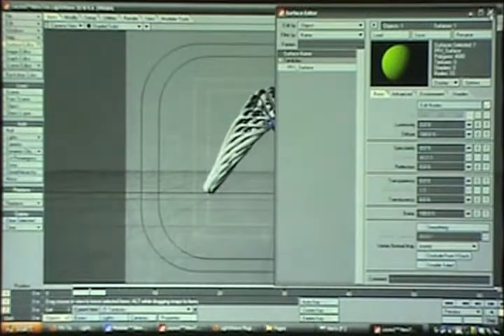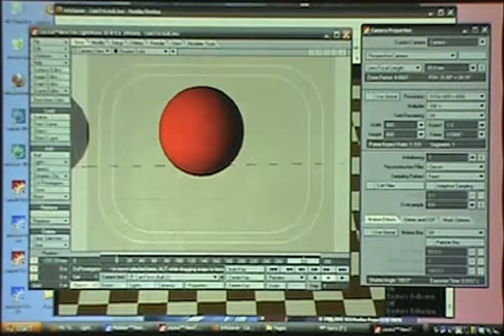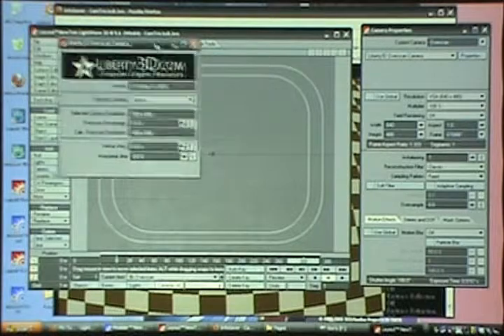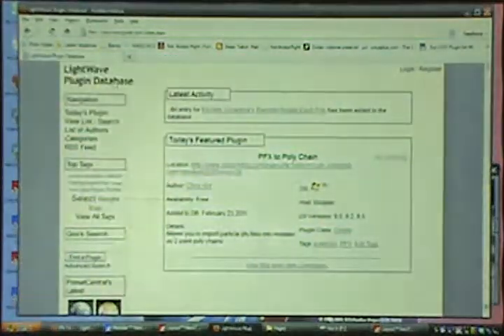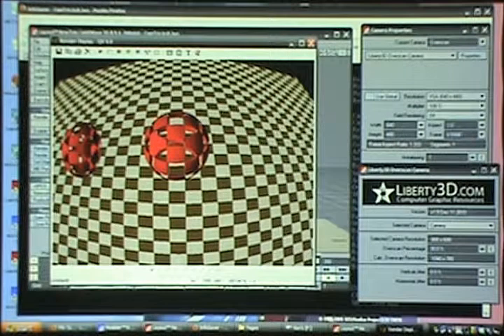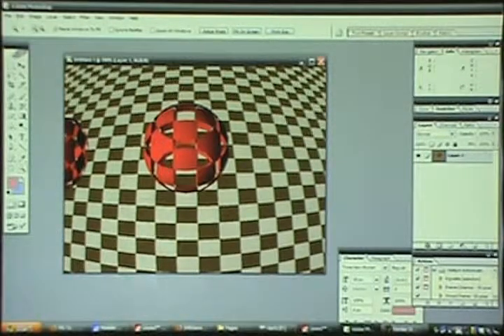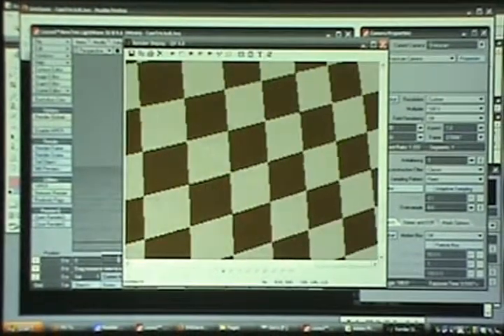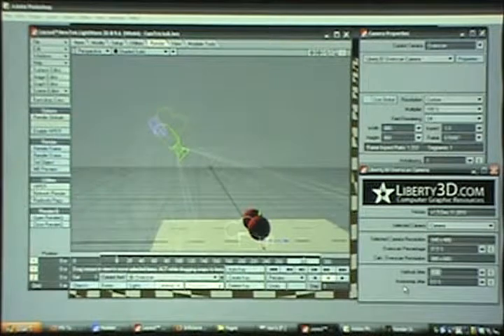LALWUG Mar 20 2011 - UberCam-OverscanCam & Info Saver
Part 11 of the Los Angeles LightWave Users Group meeting from March 20, 2011.

Presenter: Ken Nign